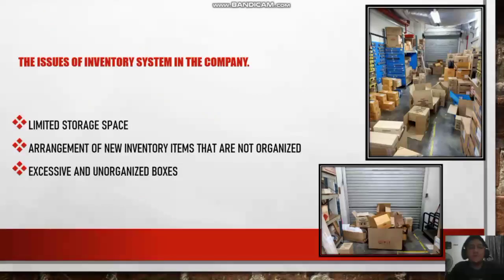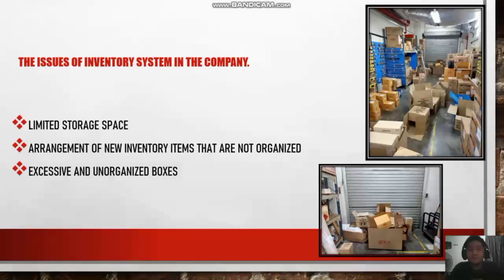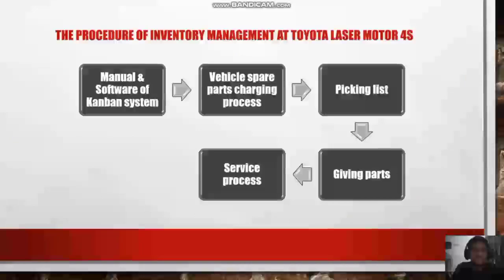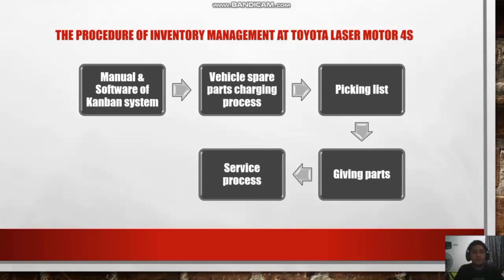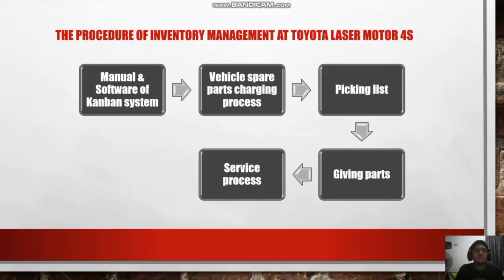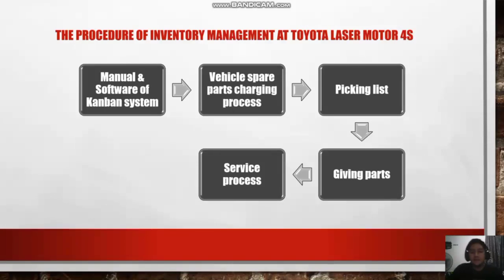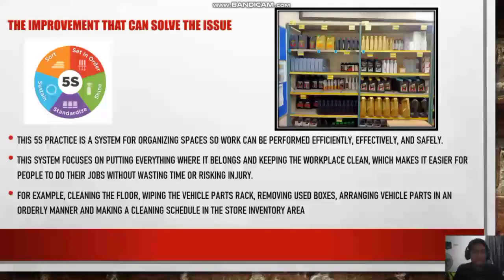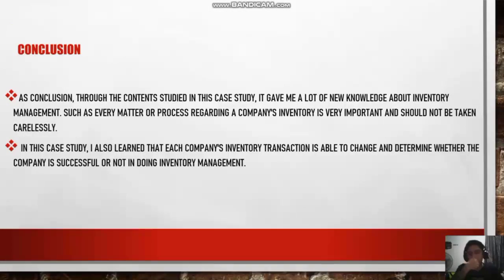Case Study Presentation | BMMF 3143 - Asset & Inventory Management